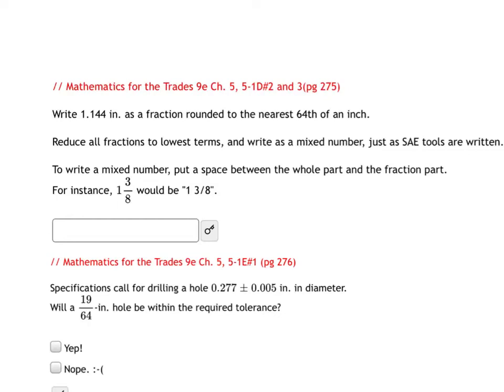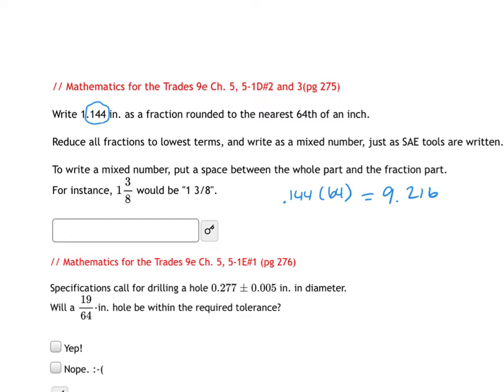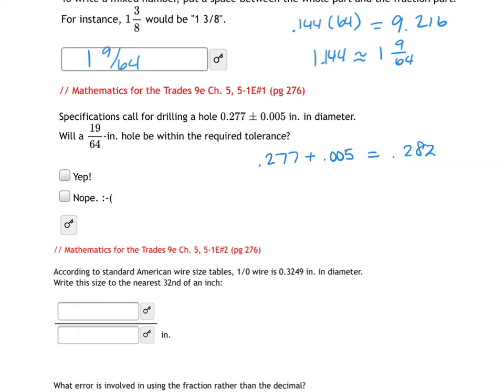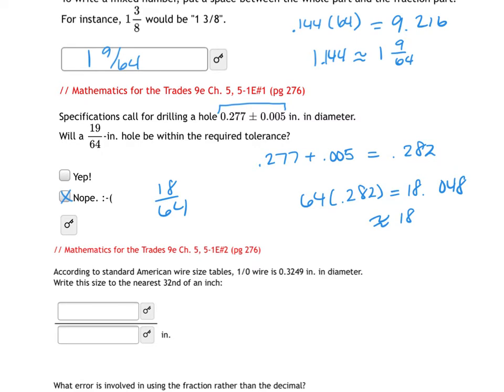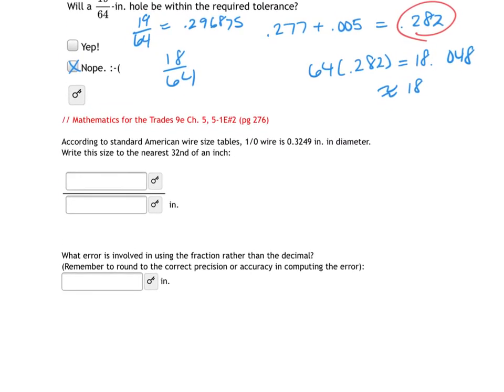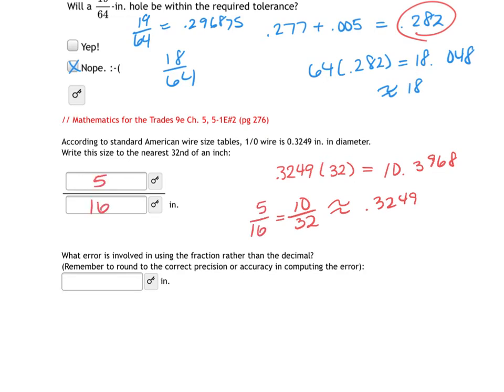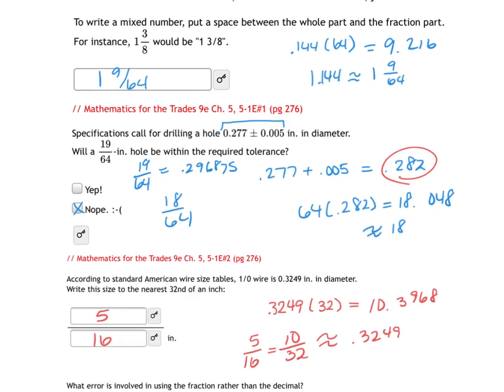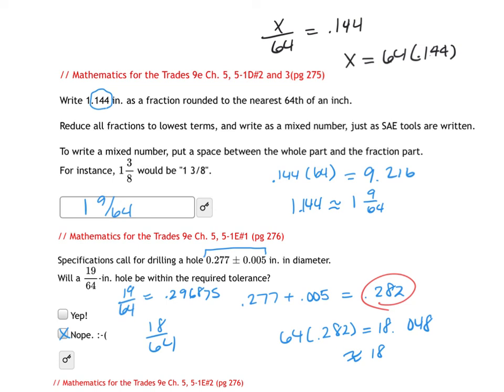TMATH116 Converting Decimal Measure to Fractions